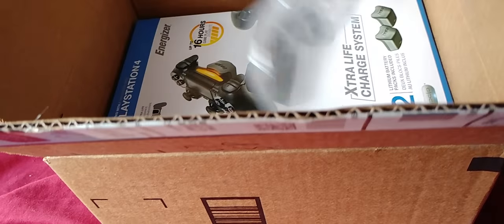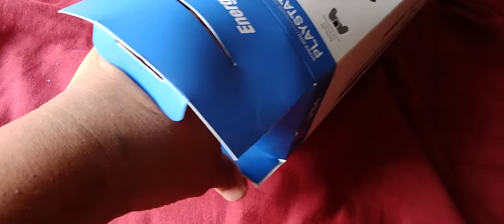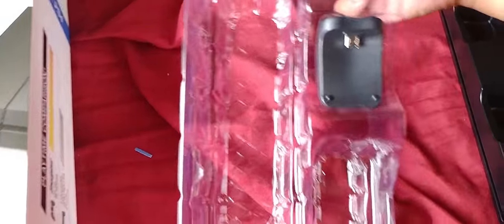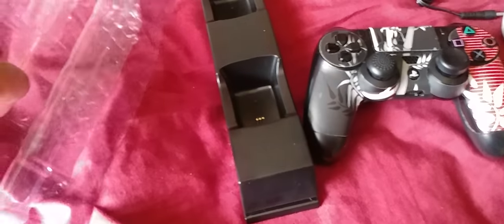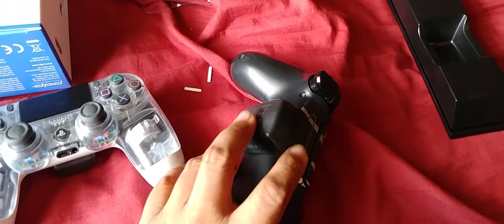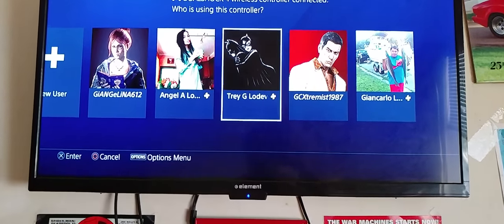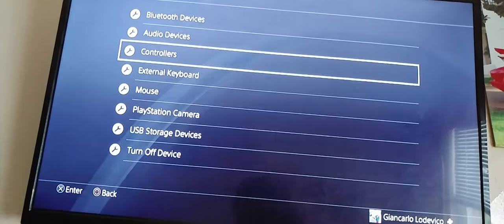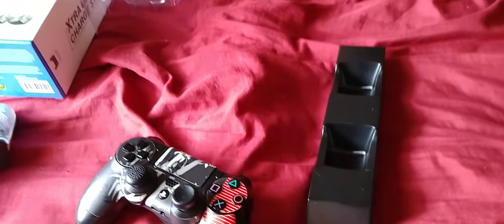Unboxing - Energizer Xtra Life Charge System for PlayStation 4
This is an 16 hour battery accessory for your PS4 controller needs! It includes the manual, the cradle and AC plug, and also... 2 lithium battery packs for your controllers!